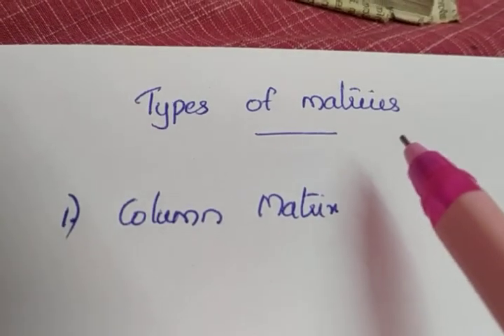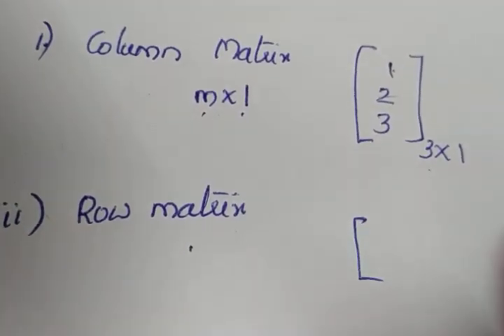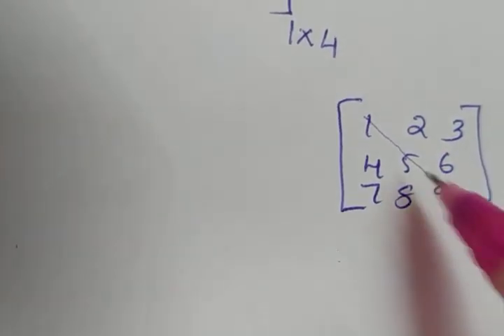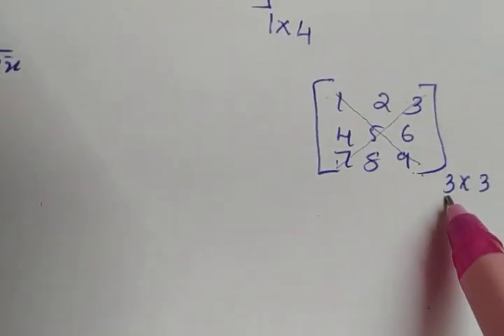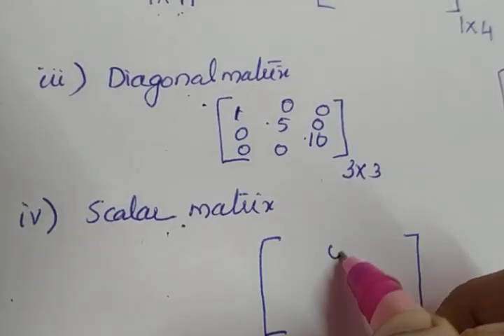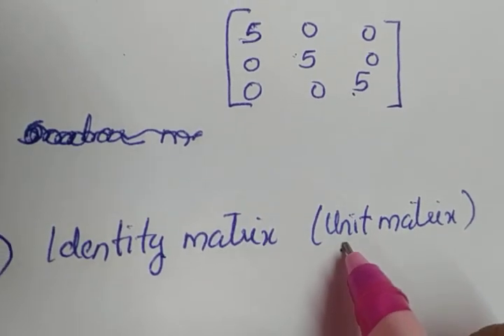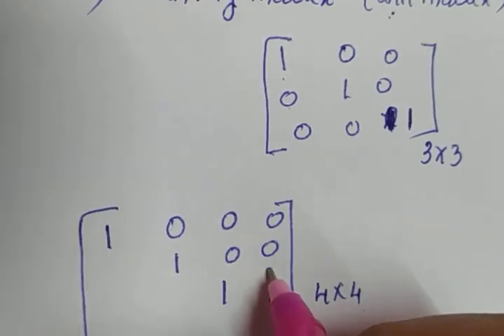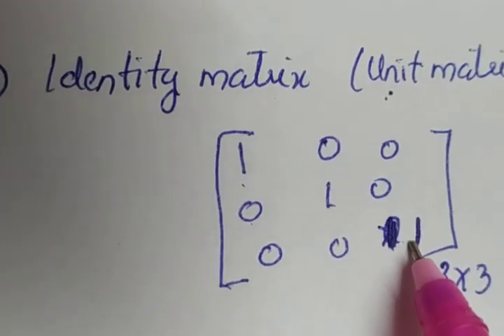XII Maths Matrices (part 3)